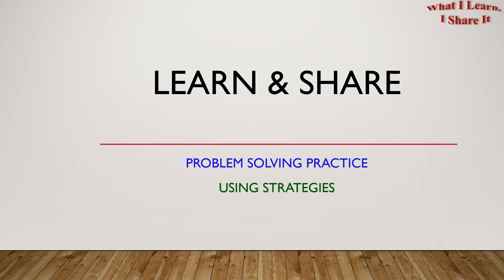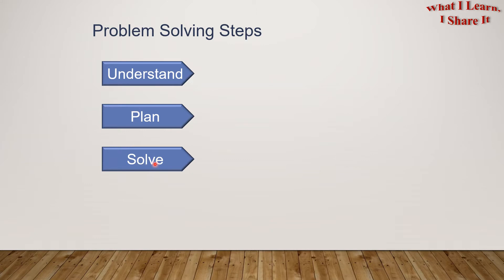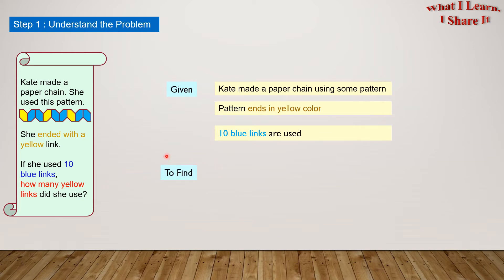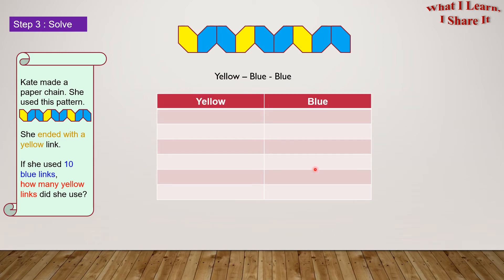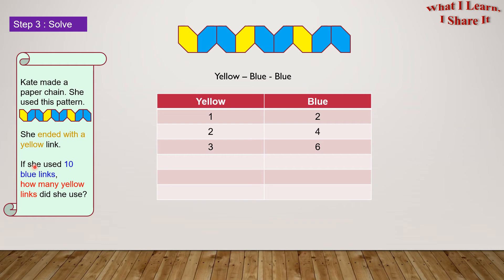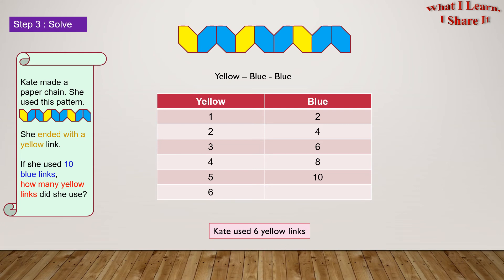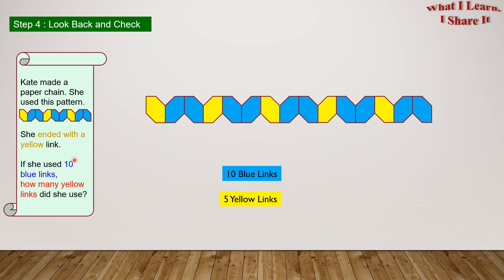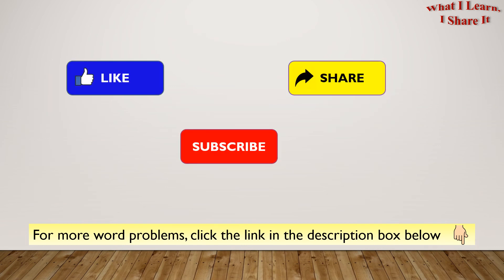Pattern finding word problem for Grade 1 to Grade 4 | Problem Solving Strategies | Word Problem 6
Kate made a paper chain using some pattern. She used yellow and blue links to make it.

We have to find how many yellow links she used.

This word problem will give you a practice for "Finding a Pattern Strategy" for problem solving.